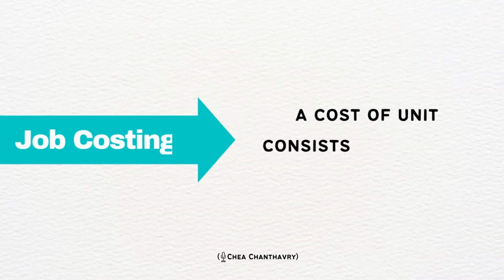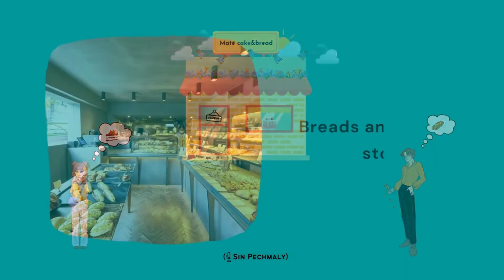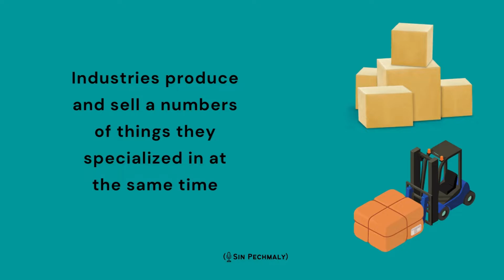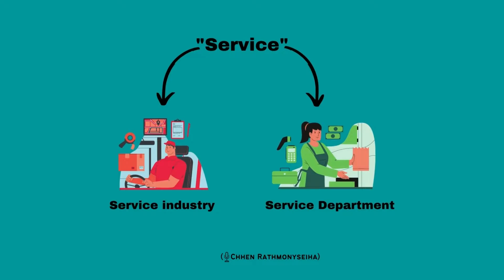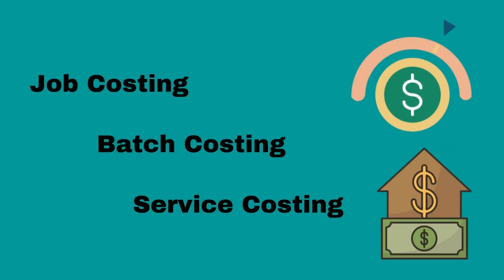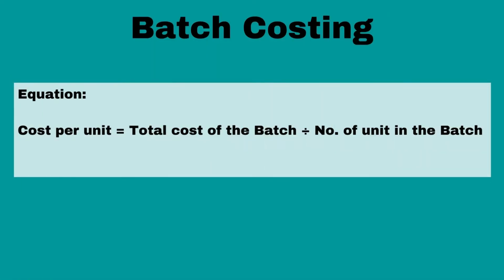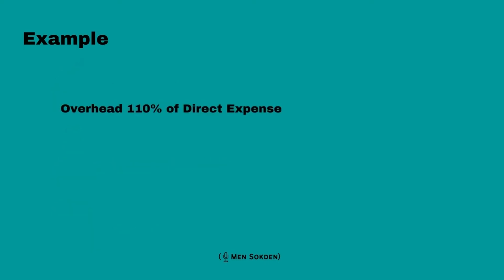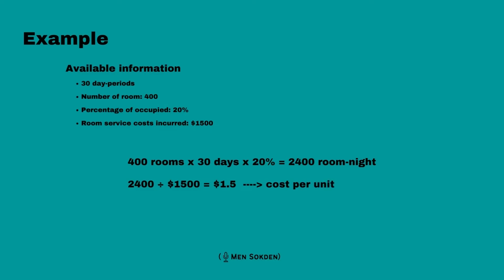Job costing, Batch costing and Service costing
The information on this topic has been collected to highlight the value of using job costing, batch costing and service costing. Moreover, we demonstrate how to identify job costing, batch costing and service costing and the way of calculating them. Furthermore, these three types of costing help us design how goods are processed or manufactured or how services are provided. Each organization’s costing method will therefore have unique features to provide the same line of business and will more than likely have common aspects. This topic helps every company and organization have a unique nature and set of traits. It must thus use various costing methodologies to determine the prices of its items. This topic is really good practice for us which we can apply to our future business to identify the cost of producing goods and services for customers.